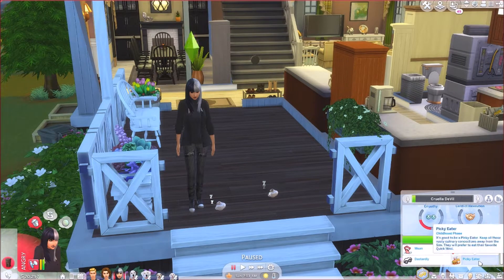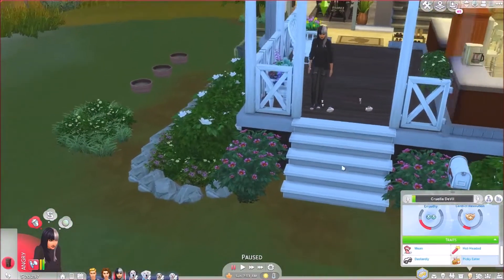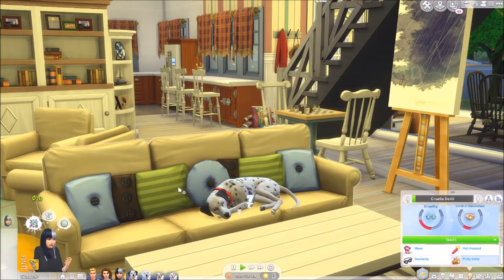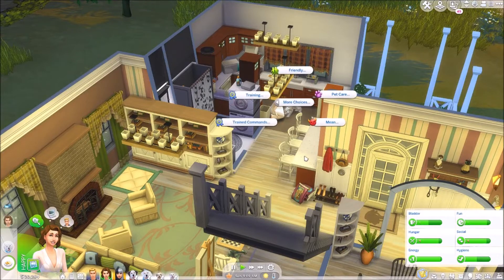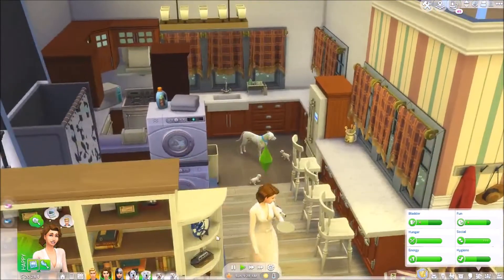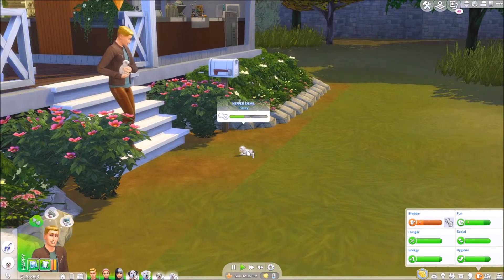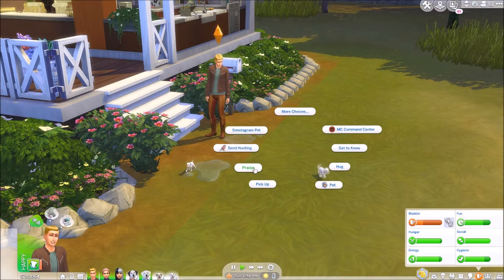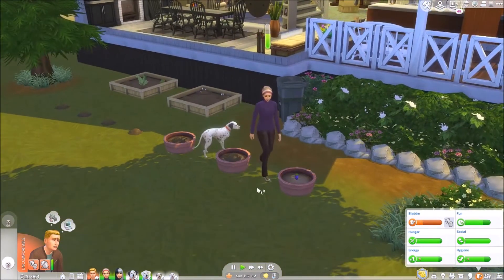PONGO'S AND PERDITA'S FIRST DAY OF TRAINING🐾😀/ The Sims 4: 101 Dalmatians Challenge / Part 6 [ENG]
Hello everyone!
Welcome to the 6th part of my Let's Play The Sims 4: 101 Dalmatians Challenge. In this part we've started our training with Pongo and Perdita. I hope you will enjoy the episode and thank you all so much for watching! :) You all are amazing! Love you all!!! :D